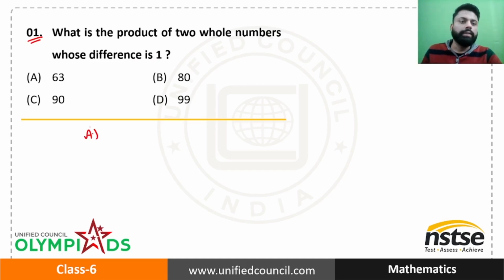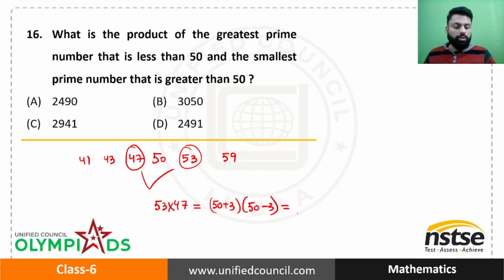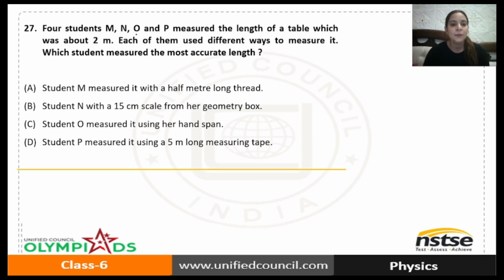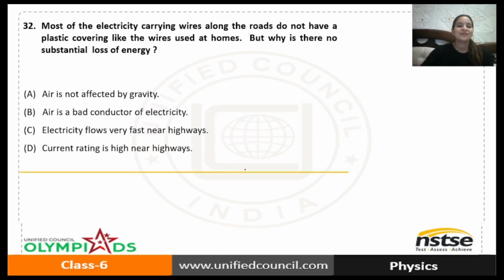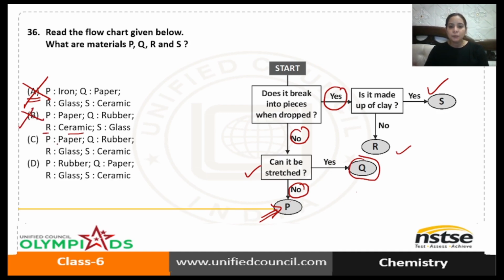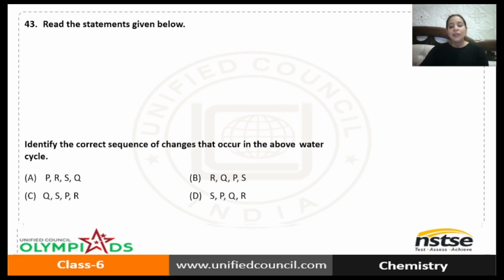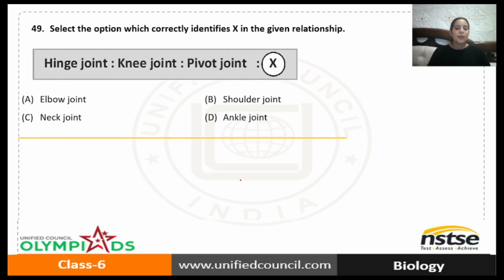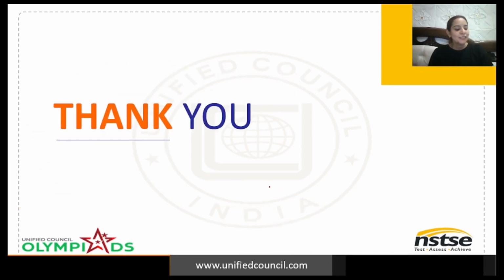NSTSE Past Years Questions Explained Class 6